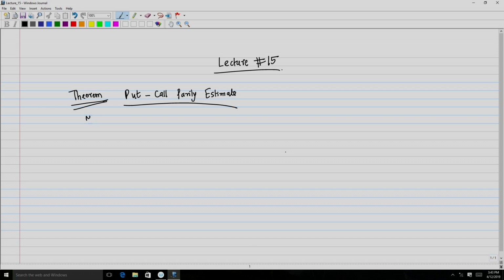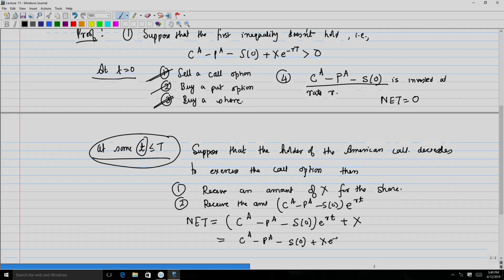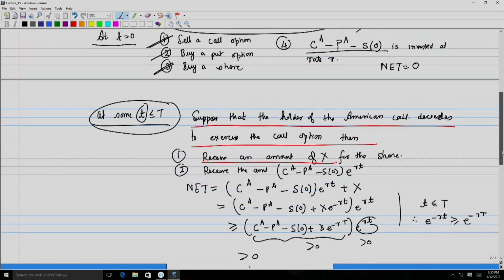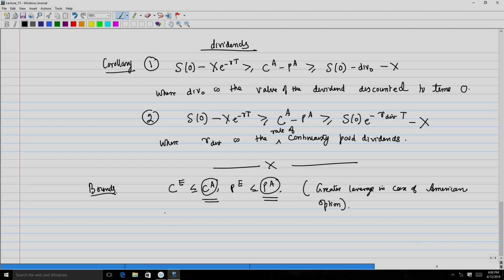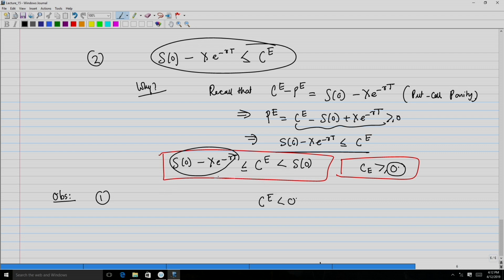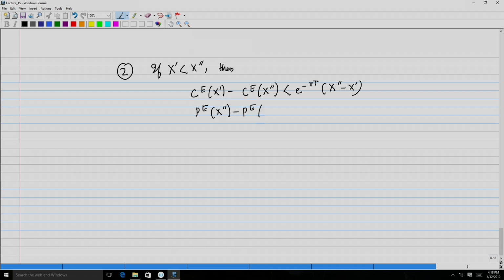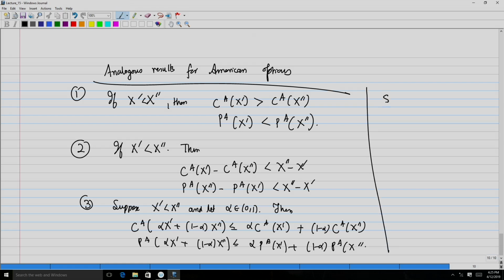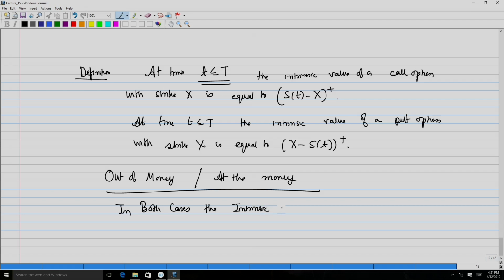Lec 15: Bounds on Options